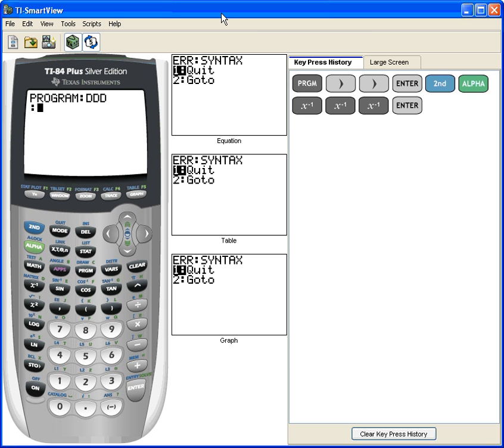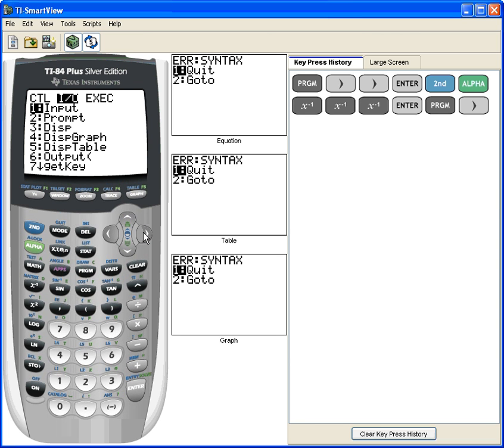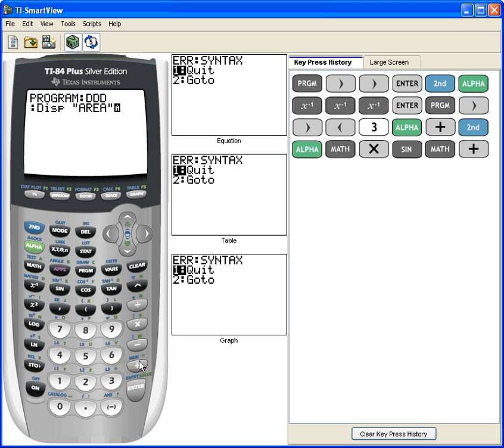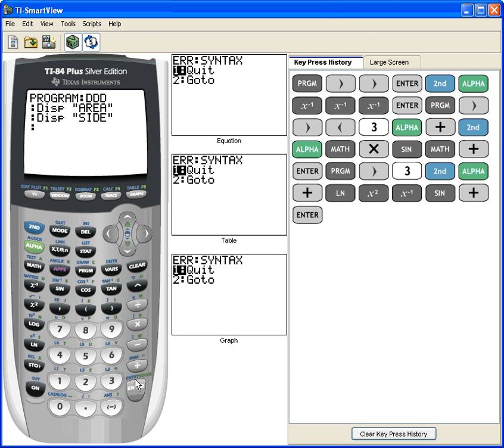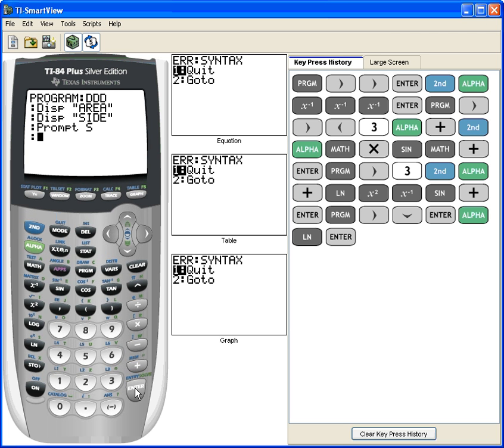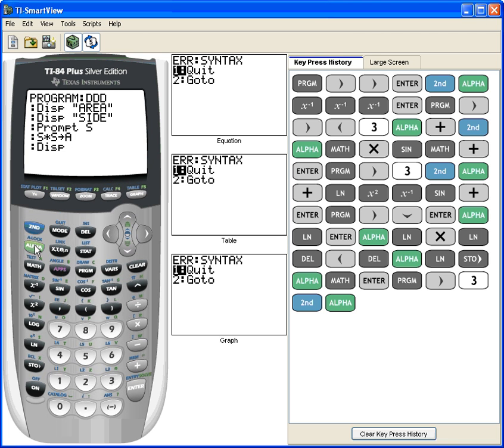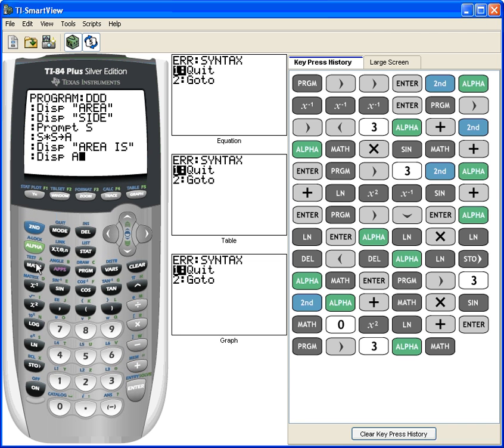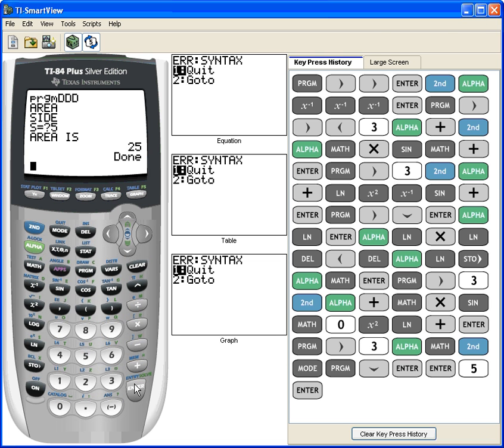Programming the TI 83 84 Nspire - part 2 - lesson.wmv